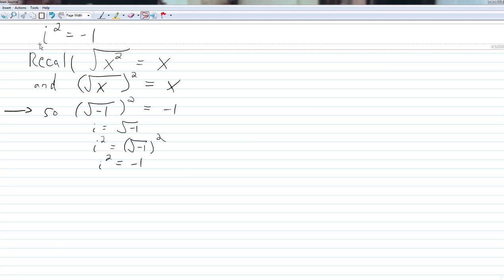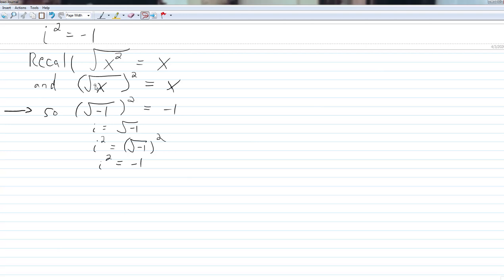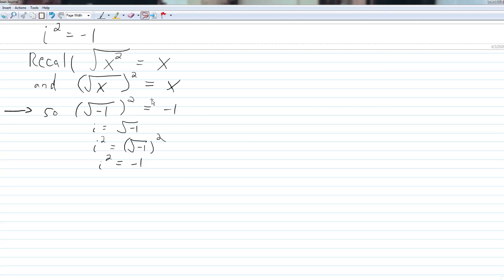i squared = - 1